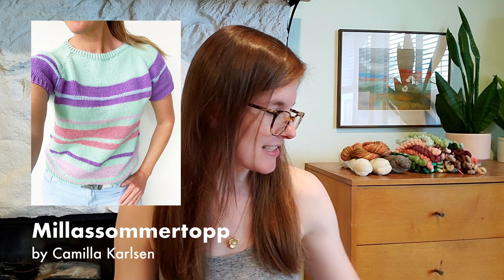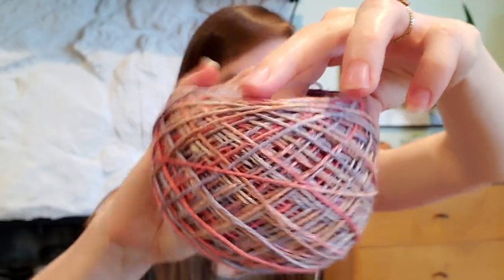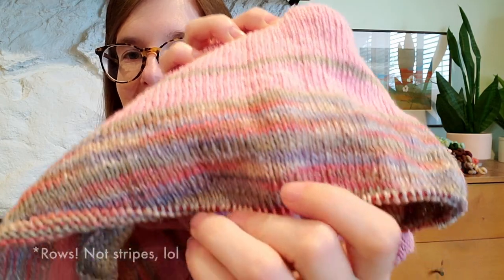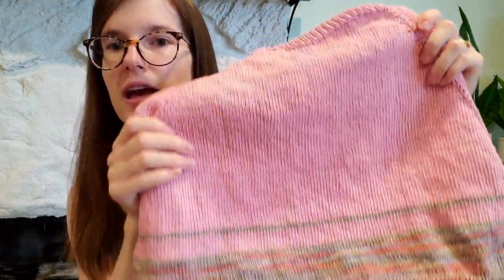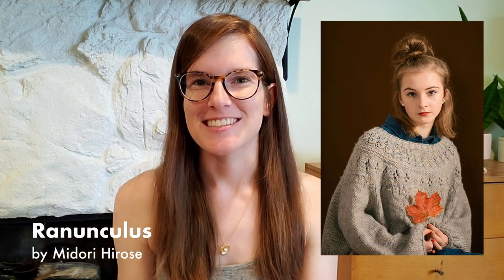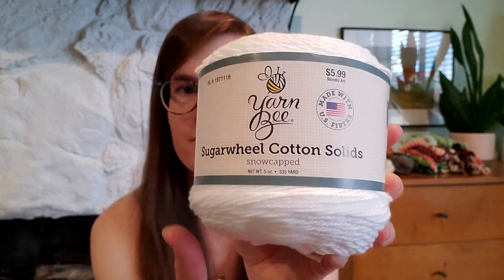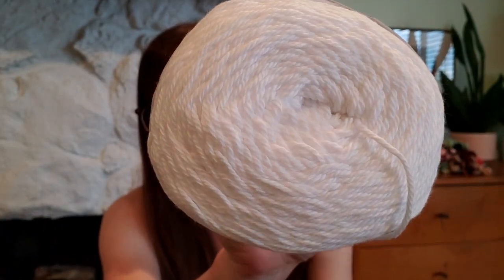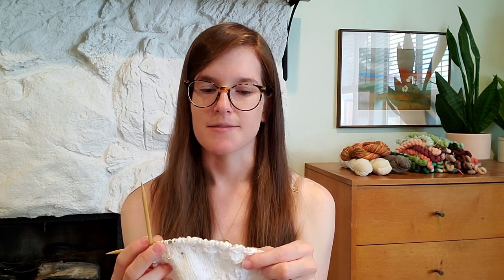Sego Fibers Knitting Podcast, Episode 7: WIPs, Yarn Dyeing, and Trailing of the Sheep Preview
Welcome to the Sego Fibers knitting podcast!

00:00 Intro
01:32 Works in Progress
25:59 Trailing of the Sheep Festival
40:30 Yarn Dyeing
48:18 Sock Experiments
57:34 Life Updates

Patons Kroy, Mid Century Stripes

October 5-9, 2022
Class Registration opens July 1

YARN DYEING

Dyeing to Spin & Knit by Felicia Lo

SOCK EXPERIMENTS

Sego Fibers, Journey Fingering, Burgundy Dahlia

HIGH INSTEP VANILLA SOCK RECIPE
Needles: 2.25mm (magic loop)
Two locking stitch markers
Cast on 68 stitches (I used tubular cast on)
Knit cuff and leg how you like :)
Leg Gusset: On back needle, place stitch markers 14 stitches in from each side (there should be six stitches in the middle). So, the back needle should look like: 14 stitches, marker, six stitches, marker, 14 stitches. Next, *knit up to the first marker, slip marker, make one, knit to the next marker, make one, slip marker, knit to end of needle and knit across the front needle.* Complete the instructions between the *asterisks* a total of 14 times so that you have increased a total of 28 stitches. There should now be 62 stitches on your back needle.
Heel: Knit your favorite short row heel between the stitch markers on your back needle (I used a modified Fish Lips Kiss Heel).
Foot Gusset: Move your stitch markers one stitch in on each side so that on your back needle goes: 15 stitches, marker, 32 stitches, marker, 15 stitches. The goal is to now decrease the outside 15 stitches on each side down to 1 on each side.
Gusset Row 1: Knit to two stitches before first marker, k2tog, slip marker, knit to next marker, slip marker, ssk, knit to end of back needle and across front needle.
Gusset Row 2: Knit
Repeat rows one and two until you only have 1 stitch on the outside of the stitch markers. You have decreased 28 stitches and are back to your original 34 stitches on the back needle.
Foot and Toe: Continue to knit in stockinette until you reach your desired length and finish with your favorite toe.